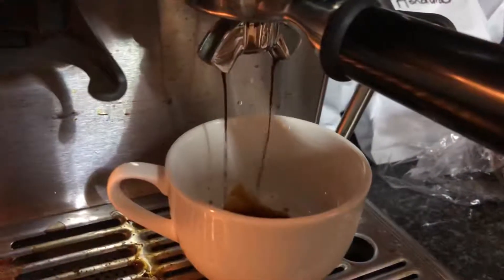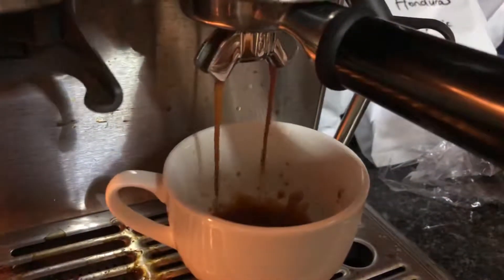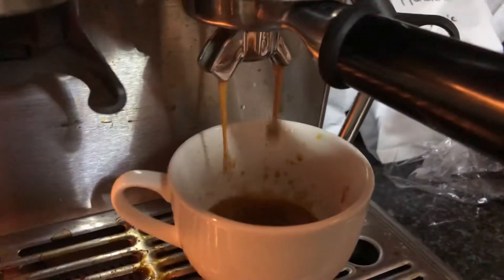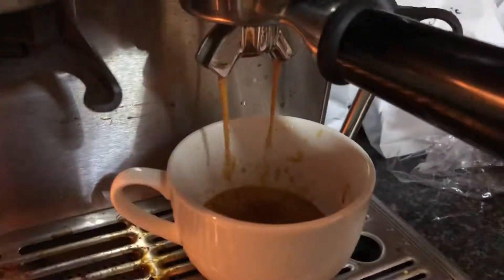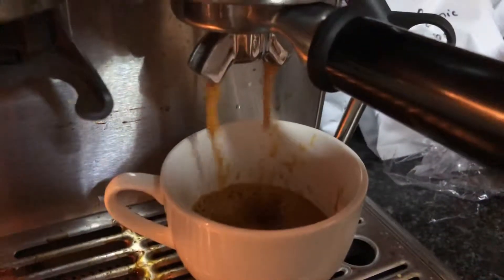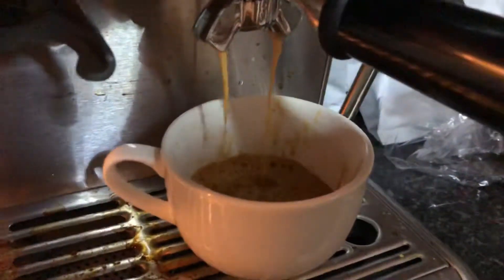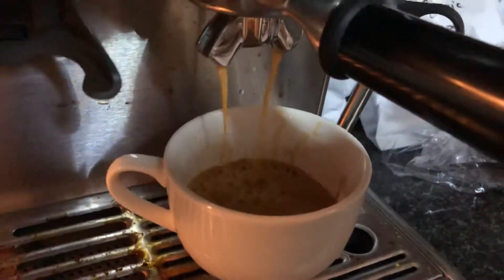06 February 2019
Espresso, the Perfect Crema.